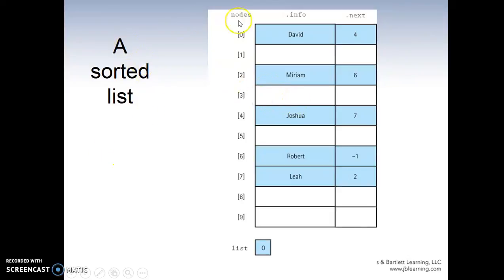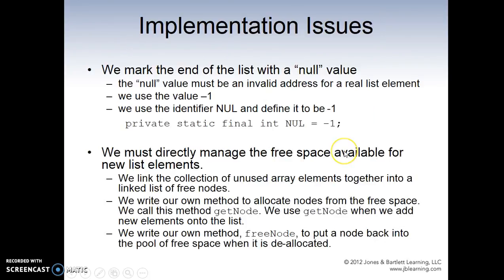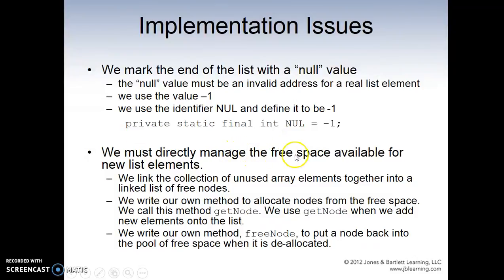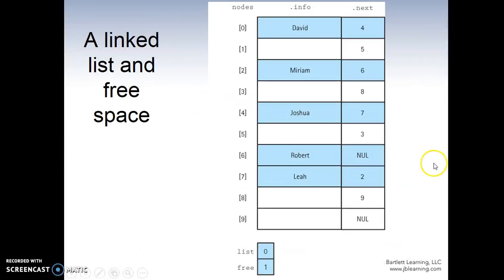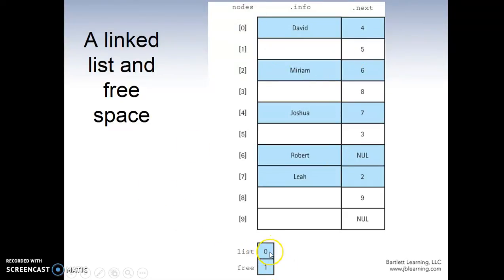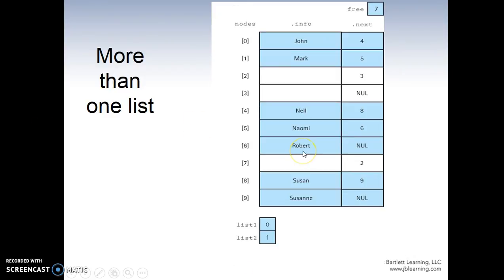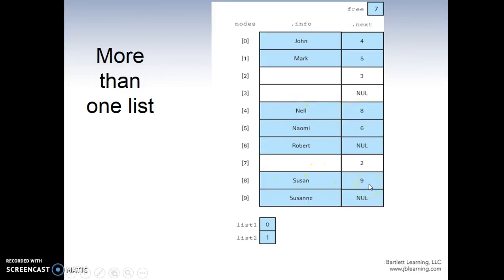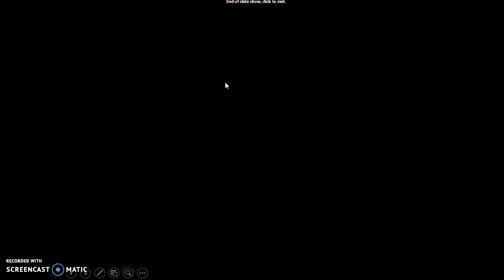CSC202 Chapter7 MoreOnLists Part3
Data Structure Doubly Linked List and Circular Linked List and Header and Trailer List